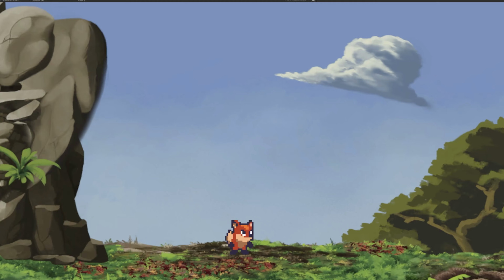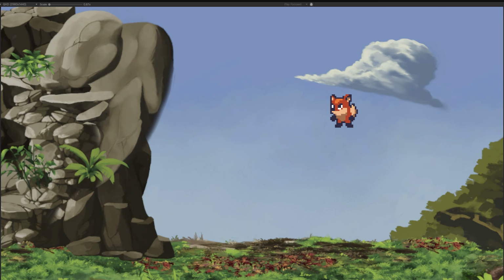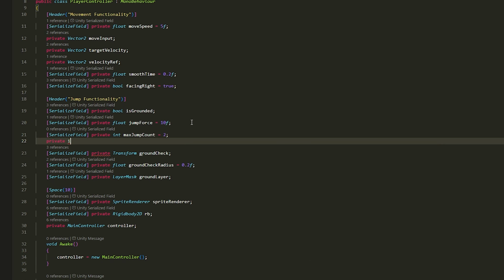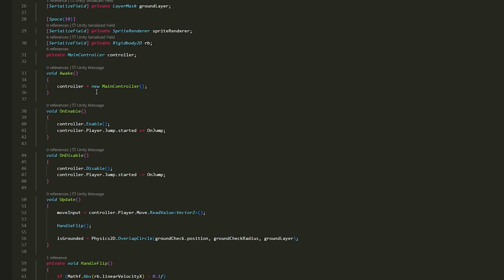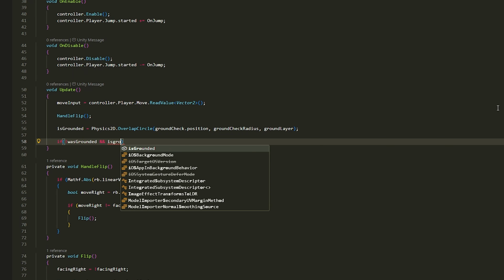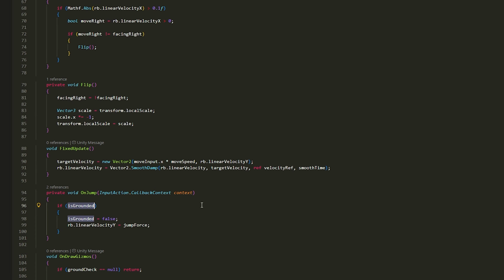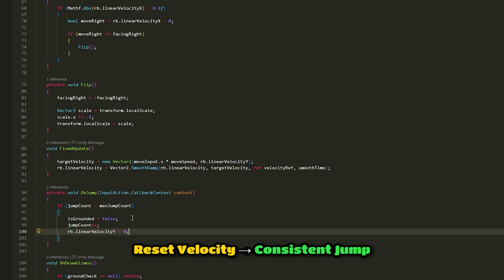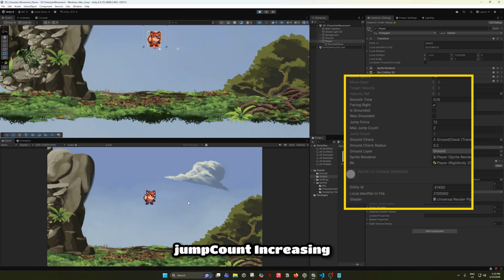Unity 2D Double Jump Tutorial (New Input System)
In this Unity tutorial, you will learn how to implement a clean double jump system in a 2D game using the new Input System.

We will track jump count, reset it on landing, and prevent extra jumps to create a smooth and responsive player controller.

This video is part of a Unity 2D player controller series where we build core platformer mechanics step by step.

⏱️ Timestamps

00:00 Previous Jump System (Single Jump)
00:14  Final Result (Double Jump Demo)
00:33 Setup Variables (Jump Count System)
01:16 Ground Detection (Detect Landing)
01:55 Double Jump Logic (Allow Jump in Air)
02:38 Test Gameplay (No Third Jump)
02:48 Inspector View (Jump Count Explained)
03:20 What’s Next? Dash System 🚀

🔹 What you’ll learn:
- Double jump logic using jumpCount
- Ground detection using OverlapCircle
- Resetting jumps on landing
- Improving jump consistency

➡️ Watch the full playlist to build your complete 2D controller